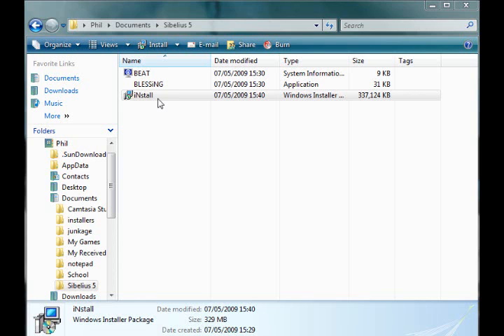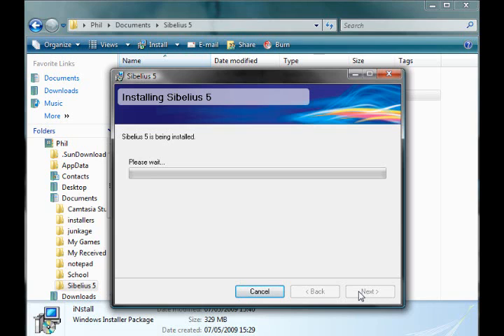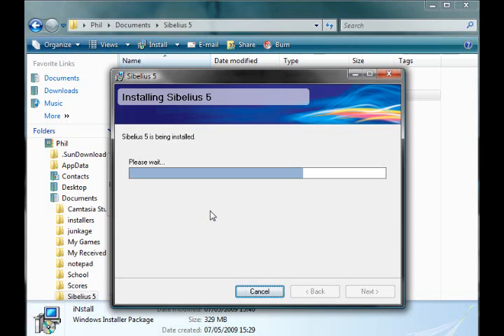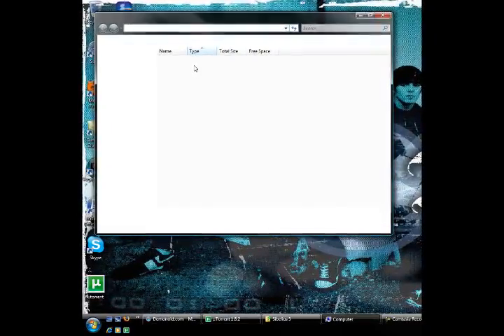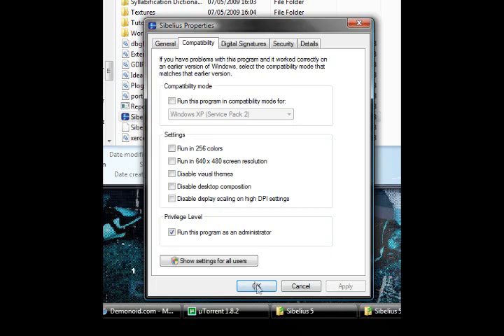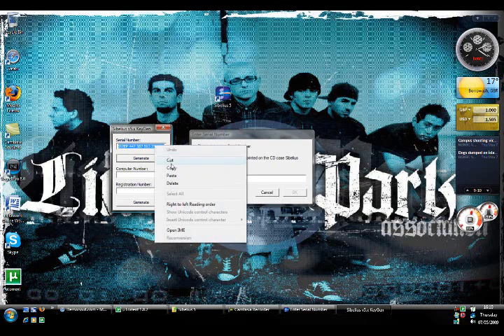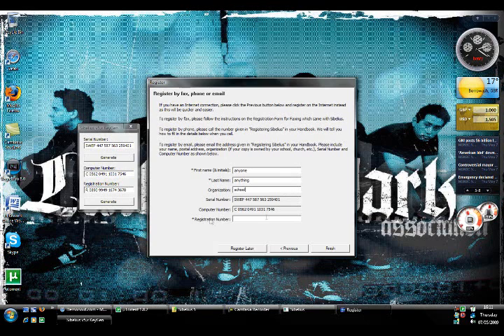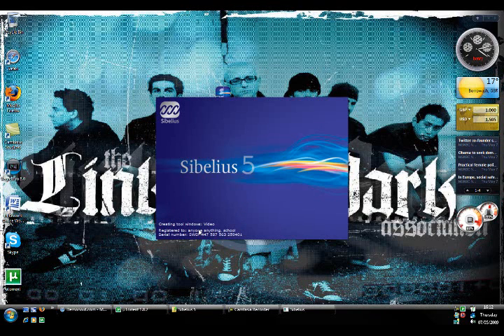tutorial for Sibelius 5.0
this is a complete video showing how to install sibelius 5.0 with a keygen